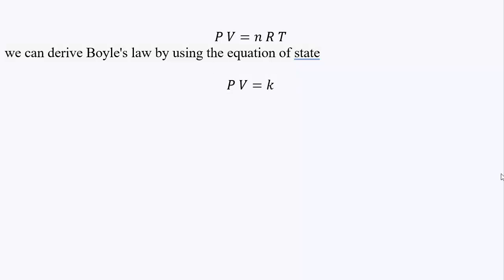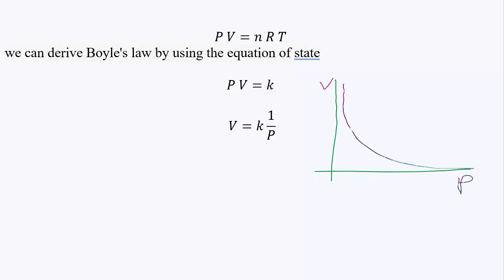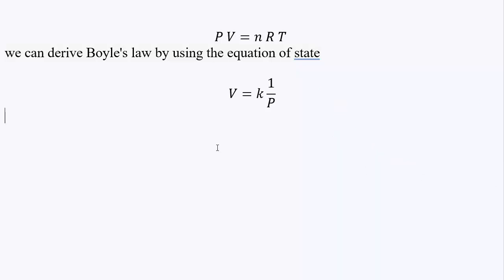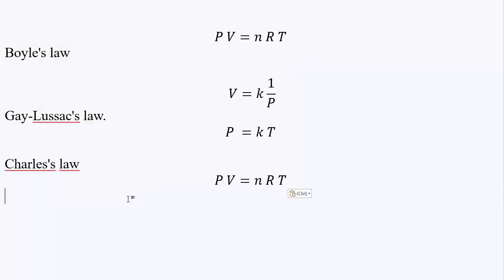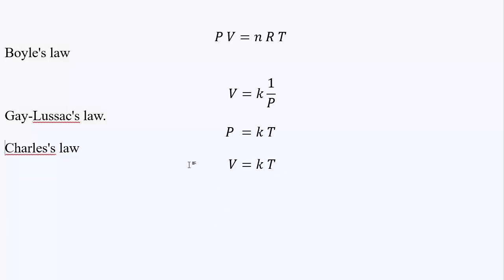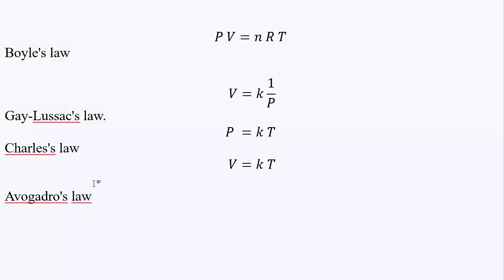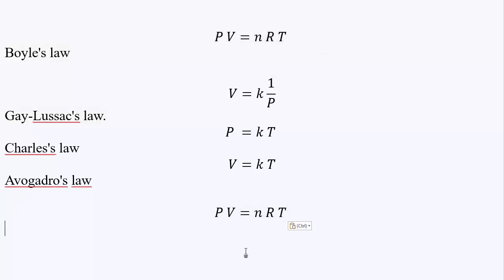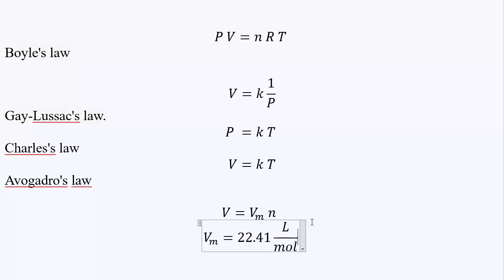Gas empirical laws